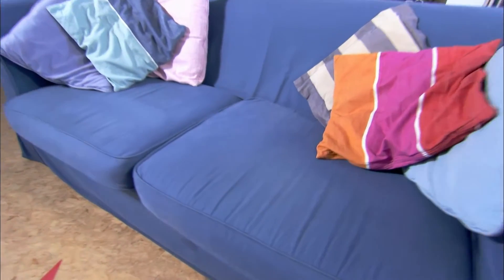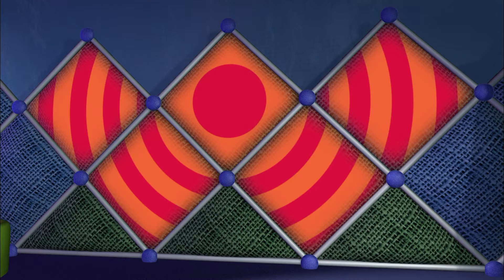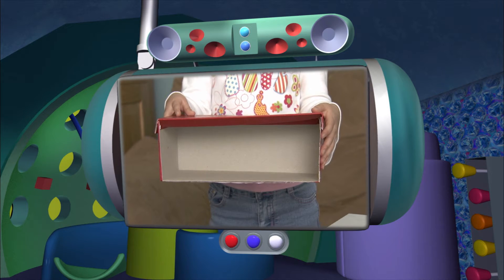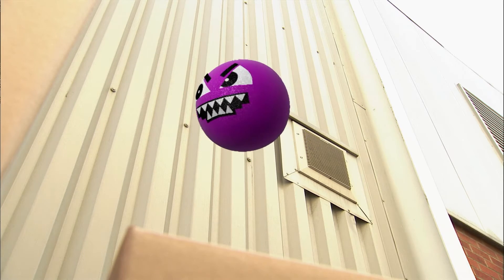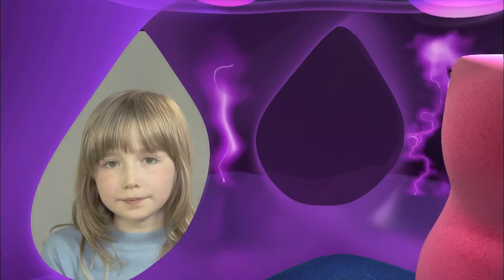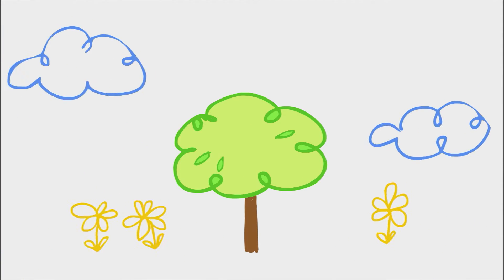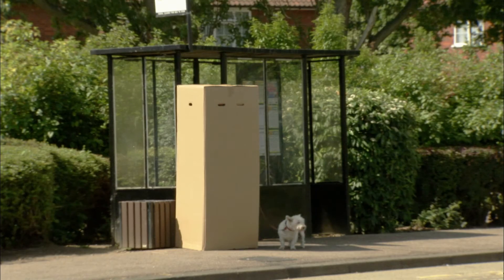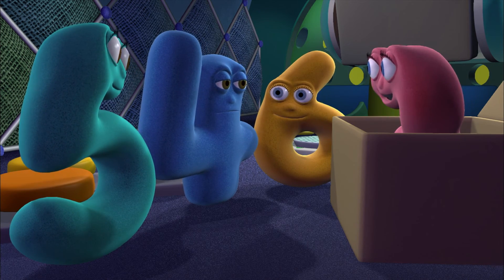Boxing Day | Numberjacks | Full Episode | Season 1, Episode 11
Boxes go wrong when the Shape Japes plays tricks - but 6 can do the trick too!